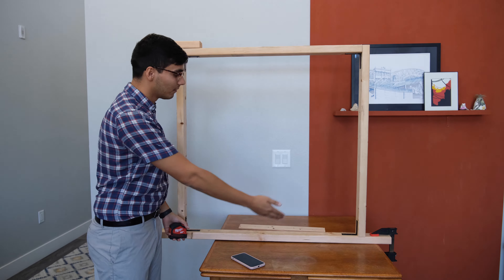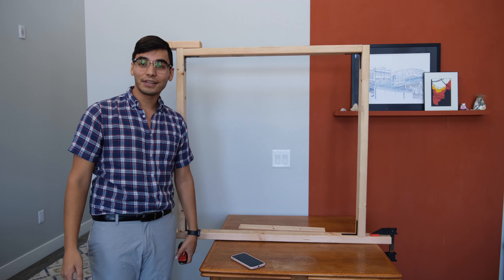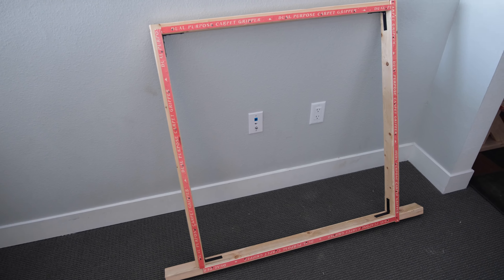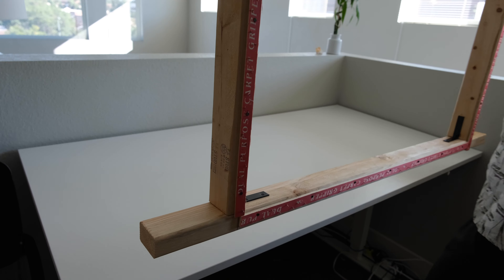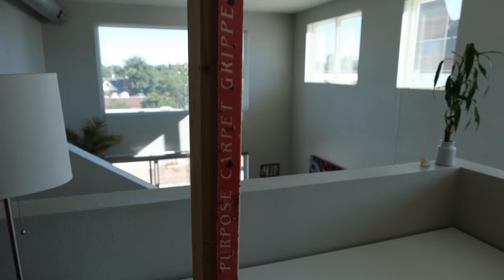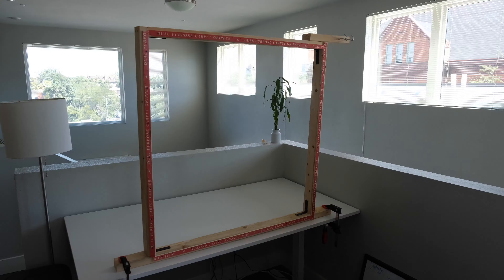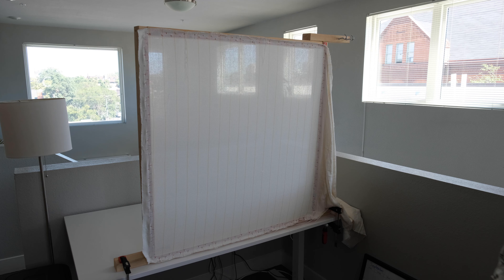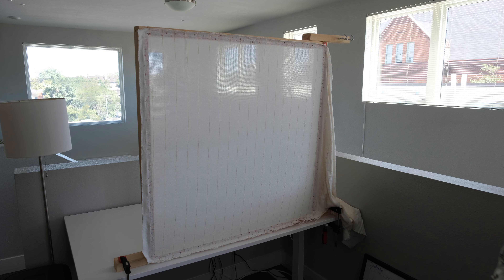DIY Tufting Frame For Cheap | Simple Build Tutorial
Material List:
(2) Screw Hooks: $1.52
(2) 8' 2x3 Studs: $5.84
(2) Carpet Tacks (3 pck): $5.96
(1) Screw Assortment: $12.98
(1) Corner Braces (4 pck): $4.68
(2) 6” Clamps: $32.54

I'm an artist who has a passion for making rugs, my goal is to "create beautiful artworks that are great to look at and touch!"
Feel free to check out my instagram or etsy shop if you are curious about other things I make. I hope you enjoy the video!